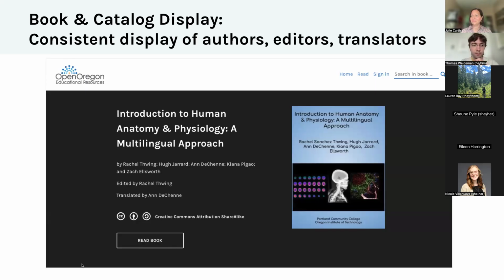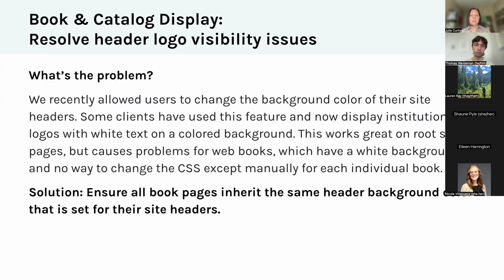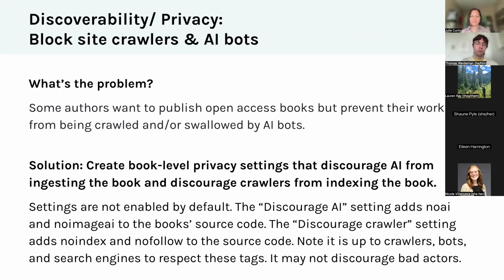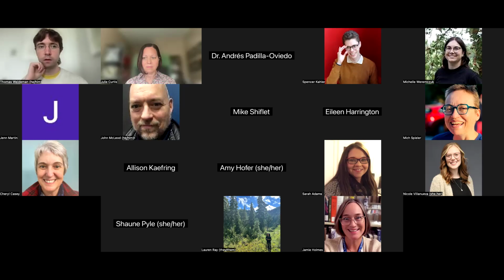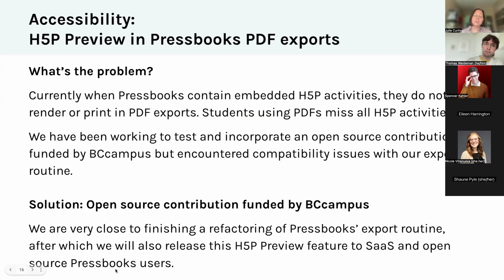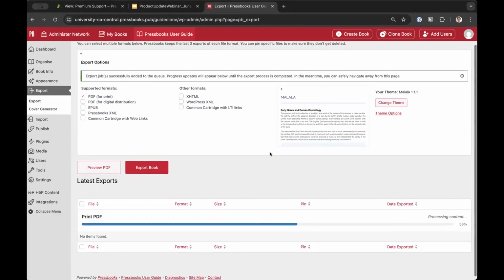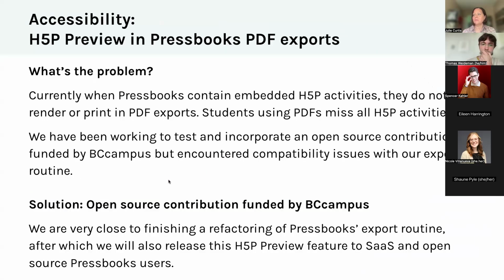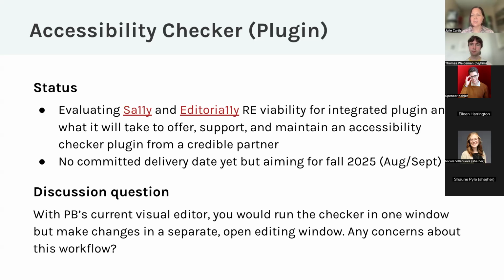Pressbooks Product Update June 2025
This video is a recording of the Pressbooks product update webinar held on Thursday, June 26, 2025 and hosted by Julie Curtis, VP of Growth & Strategy at Pressbooks.

Key topics covered include:
1. New book-level discoverability setting: Block AI bots, crawlers
3. Coming soon: accessibility checker and broken link checker